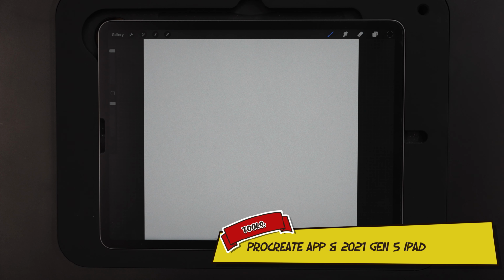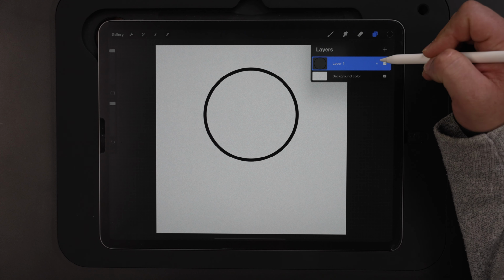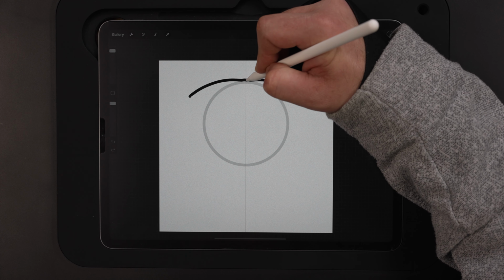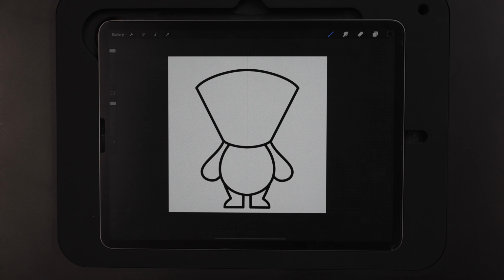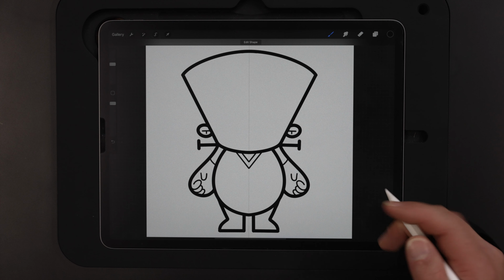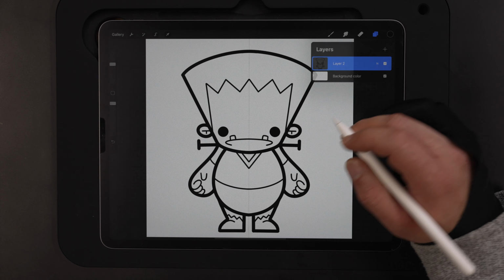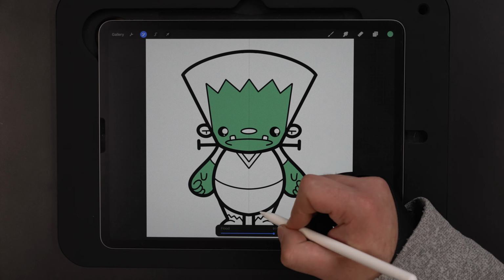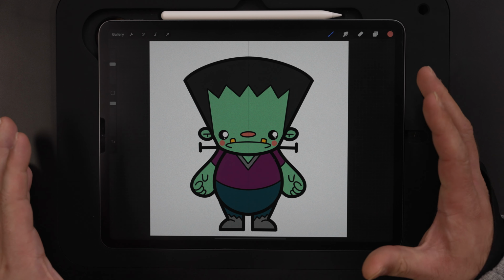Let's Draw Frankenstein's Monster- iPad/Procreate Monoline Brush Tutorial!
Another Halloween themed tutorial!  Grab your iPad and draw along with me as we make this cute little Frankenstein's Monster! We are going to take a very simplistic approach using the default Monoline brush that's included in Procreate.  This will result in a very "vector-esque", Adobe Illustrator-looking type of finished design! Sometimes simple is better!

🐼 Are you on Discord?  I have a server set up for my newest project, "The Pot Belly Panda Crew,"...complete with an Art-Talk channel for artists like you! Come over and join me!

⚠️My tutorials are for "learning purposes" only!  They cannot be part of any commercially available product. Please respect the copyrights of artists!!! ⚠️

🖍 Get my all new coloring book: "The Art of Let's Draw with BeeJayDeL: Jumbo Coloring Book" featuring 100 drawings from my YouTube channel! There are also QR codes on the back of each page that link directly to the YouTube video where that drawing was first featured!